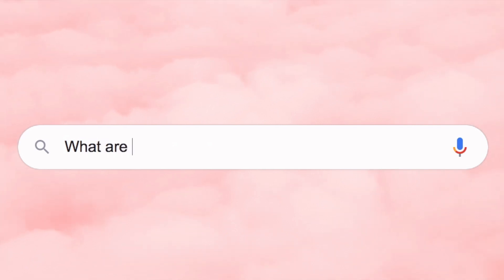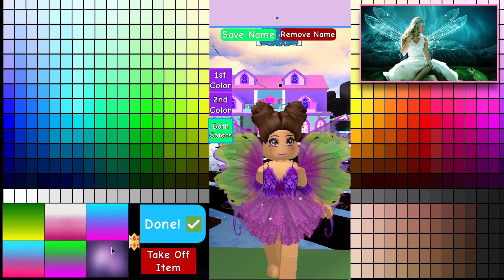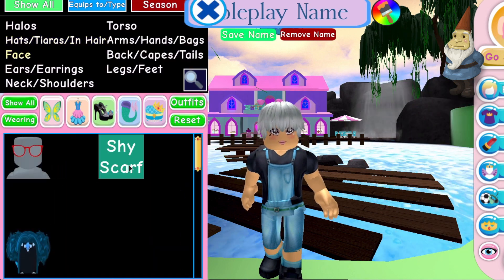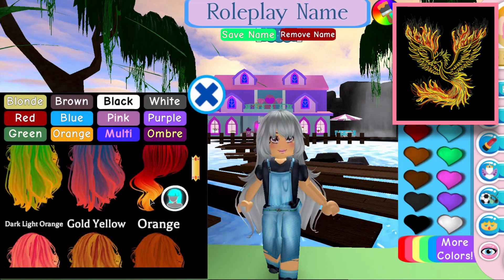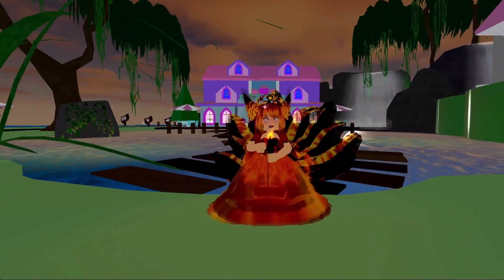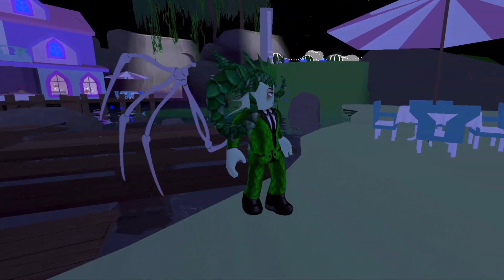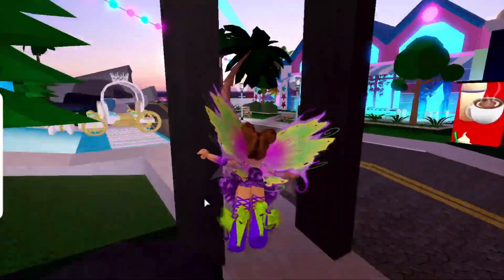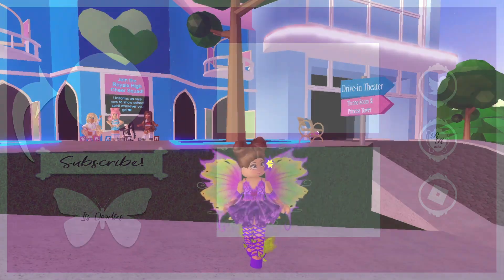Royale High Creating Mythological Creature Themed Outfits! Sunset Island Pageant Theme Ideas!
Whoo hello everyone! I made some Mythological Creature themed outfits today. Through october, I'm going to be doing Halloween/spooky pageant themes to celebrate the season. Vote in the poll for which ones I should do first! Got a cool video coming out tommorow, and if you follow other Royale High youtubers, you may be able to guess what that might be very very soon hehehehe!